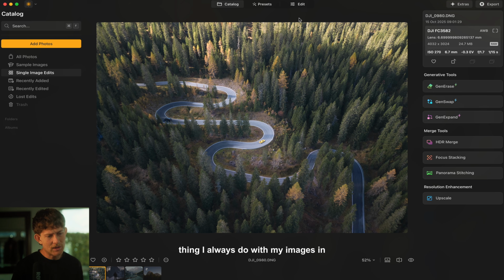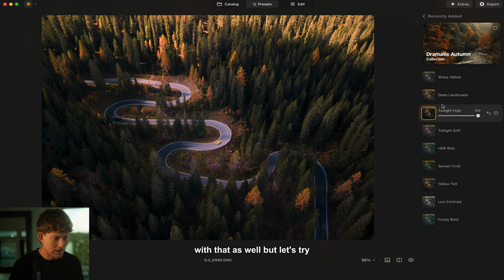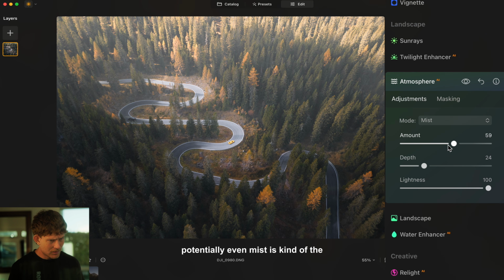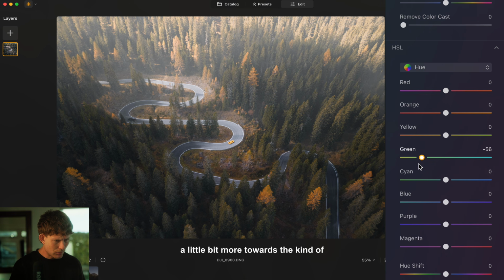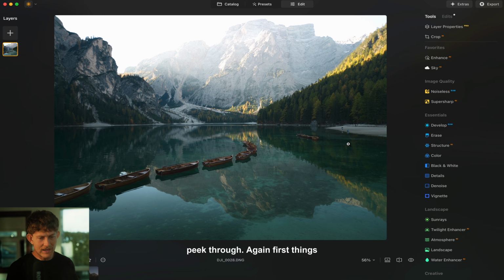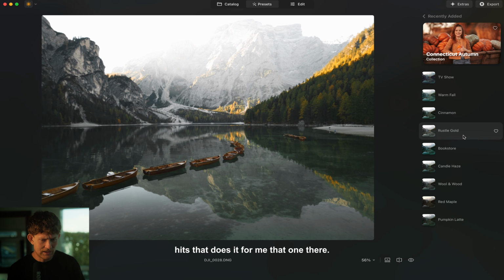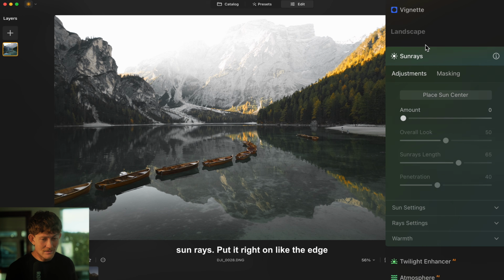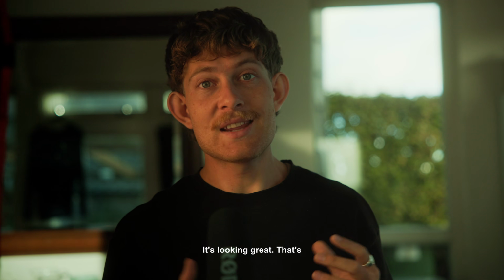How to Add a Warm Autumn Look | Luminar Neo Tutorial | Marketplace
The Dolomites are pure autumn magic — golden light, misty mornings, and that cozy warmth in every frame. After a trip like that, all you want to do is share the atmosphere through your photos.

In this tutorial, talented photographer Iyke takes his stunning shots from the Dolomites and shows how to recreate a warm, autumn-inspired look in Luminar Neo, using creative assets from the Halloween Treats Bundle available on our Marketplace 🎃

You’ll see how he uses LUTs, overlays, and presets to bring out soft golden tones, enhance textures, and add that signature seasonal glow — all in just a few clicks.

0:00 Intro + Halloween Treats Bundle
0:23 Dolomites
0:32 Applying presets
0:49 Auto adjust
1:32 Autumn preset applied
2:27 Add fog/mist
3:29 HSL color tweaks
3:54 Contrast & shadows
4:06 Before/after (Edit 1)
4:18 Lake Dobbiaco photo
4:40 Exposure fix
4:52 “Russell Gold” preset
5:36 Enhance autumn tones
6:02 Add sunrays
6:26 Final tweaks
6:41 Before/after (Edit 2)
6:54 Outro

🍂 What is the Halloween Treats Bundle?

This bundle includes 135 high-quality presets, overlays, LUTs, and skies designed to bring a touch of seasonal magic to your photos.
 Created by Team Skylum, it’s perfect for crafting moody autumn landscapes, cinematic portraits, or creative Halloween-inspired edits.
 Whether you want to add cozy warmth or a slightly mystical touch — this collection helps you transform your photos instantly.

AI-powered. Intuitive. Creative freedom.